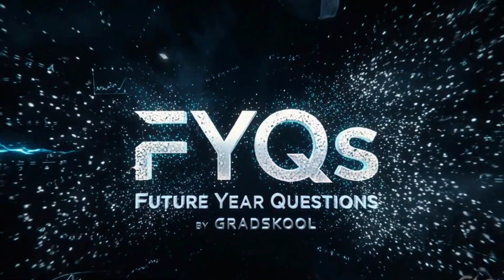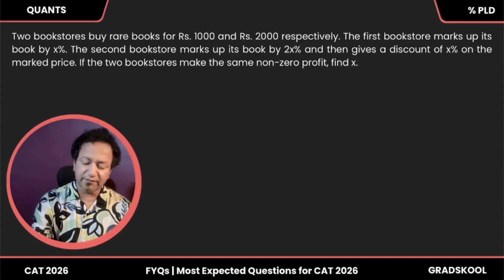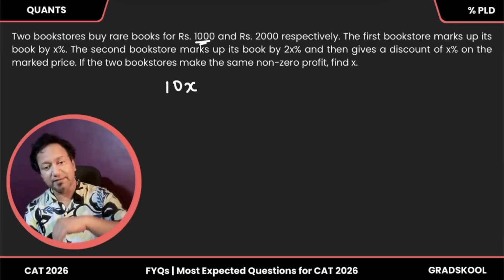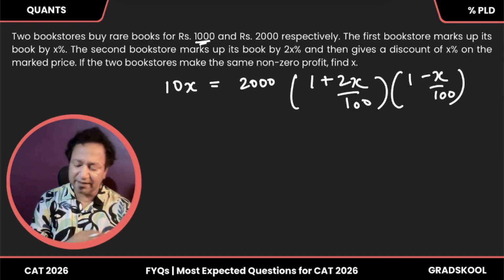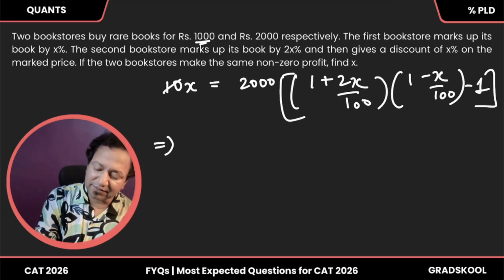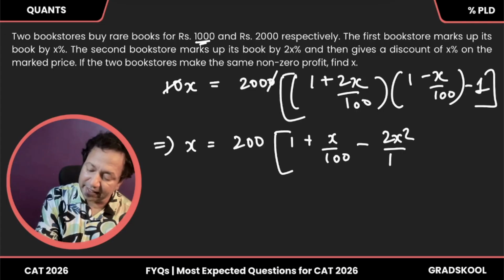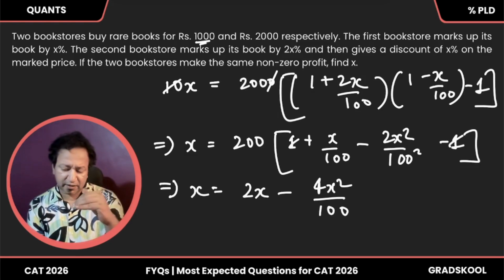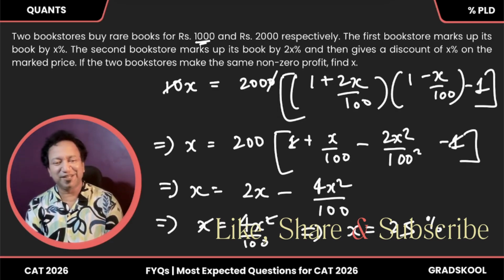Profit, Loss & Discount | Future Year Question #059 | CAT 2026 | Quants | Abhishek Leela Pandey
CAT Profit, Loss & Discount Question | Future Year Question #059| CAT 2026 | Quants | Abhishek Leela Pandey

Welcome to the Future Year Question (FYQ) Series by GRADSKOOL.

The Future Year Question (FYQ) Series is designed to help you prepare for the type of original, high-quality questions that could appear in CAT 2026.

Every question in this series is created from first principles, focusing on conceptual clarity, logical reasoning, and exam-level difficulty rather than shortcuts or memorized tricks.

Today's question is from one of the highest-weightage Arithmetic topics in CAT—Profit, Loss & Discount (PLD).

Solve the question yourself before watching the solution and compare your approach with the explanation.

📝 FUTURE YEAR QUESTION #059

Topic: Profit, Loss & Discount

Q. Two bookstores buy rare books for Rs. 1000 and Rs. 2000 respectively. The first bookstore marks up its book by x%. The second bookstore marks up its book by 2x% and then gives a discount of x% on the marked price. If the two bookstores make the same non-zero profit, find x.

⏱️ Pause the video and solve it before watching the explanation.

📌 Video Chapters

00:00 Question
00:20 Try It Yourself
01:00 Complete Solution
02:15 Key Learning

• Profit & Loss concepts
• Discount calculations
• Marked Price and Selling Price relationships
• CAT-level Arithmetic techniques
• Logical problem-solving without shortcuts

Profit, Loss & Discount is among the most frequently tested topics in CAT Arithmetic. A strong command over these concepts also helps in solving questions from Percentages, Ratio & Proportion, Simple & Compound Interest, and Mixtures.

• XAT Aspirants
• SNAP Aspirants
• NMAT Aspirants
• MAH MBA CET Aspirants

Abhishek Leela Pandey is an author, educator, and learning system designer with over a decade of experience mentoring MBA aspirants. Recognized among India's 40 Under 40, he has guided 100,000+ aspirants, helping 7,000+ students secure admissions to top B-schools across India.

He is also the creator of GRADFLIX, India's growing Reading Comprehension library built exclusively for MBA aspirants, featuring hundreds of original essays, CAT-style questions, and detailed explanations designed to build elite reading skills and improve VARC performance.

His teaching emphasizes conceptual clarity, structured thinking, and practical problem-solving, enabling students to maximize their performance in CAT and other MBA entrance examinations.

His teaching philosophy is simple: Understand deeply. Think independently. Solve confidently.

🚀 Start Your Preparation